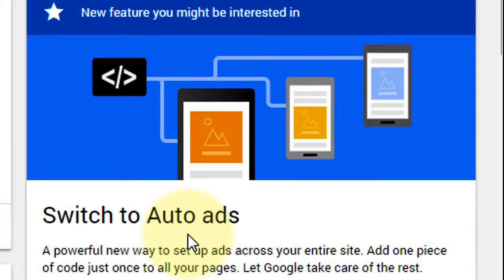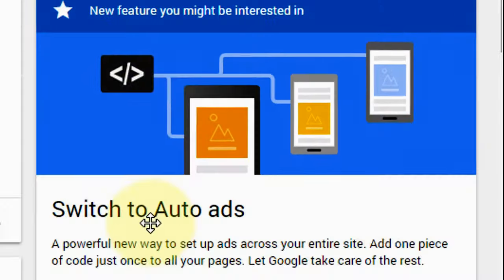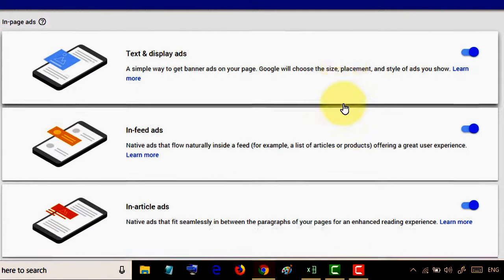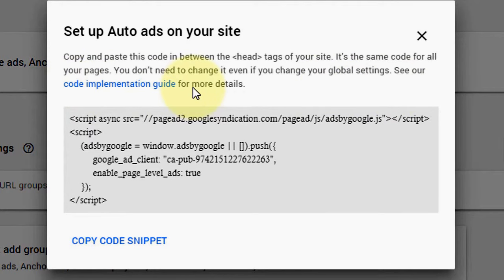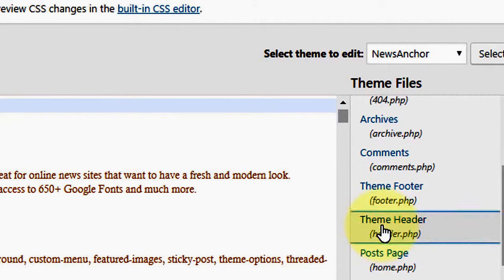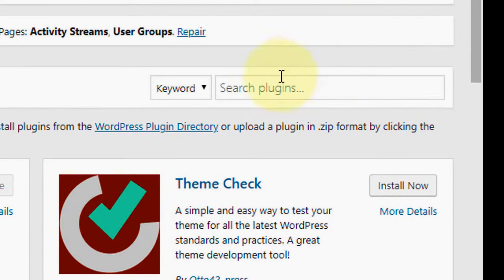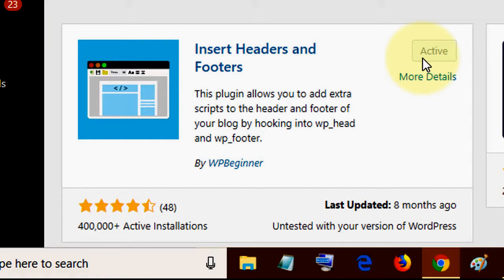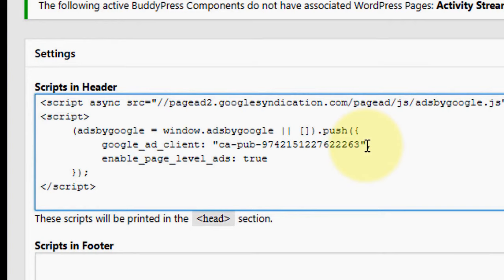Google Adsense New Update | Adsense Auto ADS Information | Adsense Automatically Ads